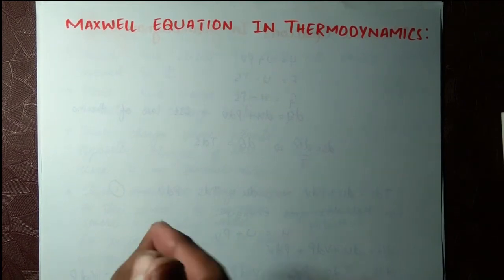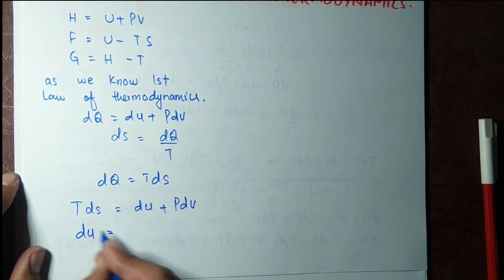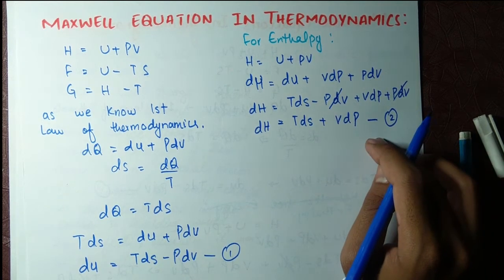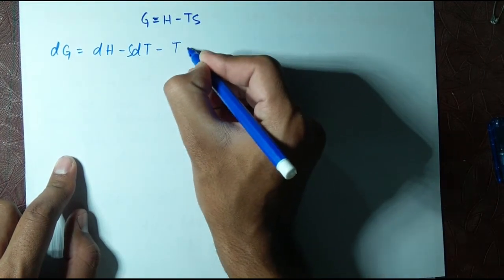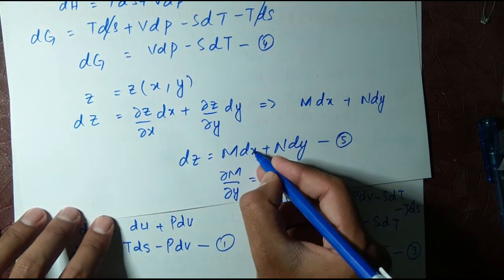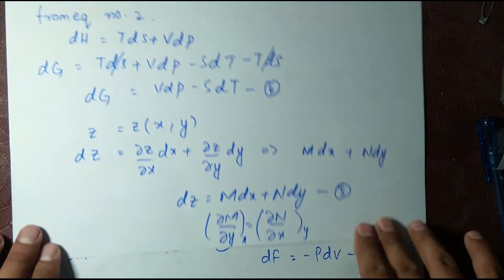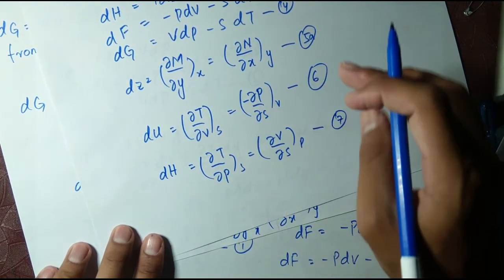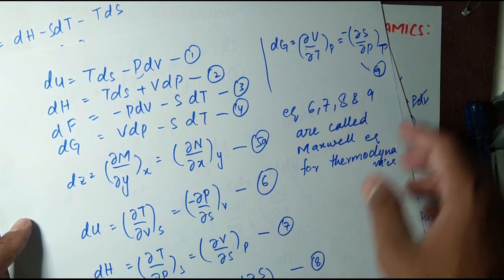Maxwell Equations in Thermodynamics lecture no. 5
we have four maxwell equations in thermodynamics which we have derived in this lecture:
In thermodynamics, the Maxwell equations are a set of equations derived by application of Euler's reciprocity relation to the thermodynamic characteristic functions. The Maxwell relations, first derived by James Clerk Maxwell, are the following expressions between partial differential quotients:
The characteristic functions are: U (internal energy), A (Helmholtz free energy), H (enthalpy), and G (Gibbs free energy). The thermodynamic parameters are: T (temperature), S (entropy), P (pressure), and V (volume).